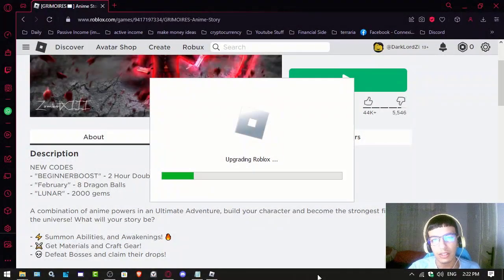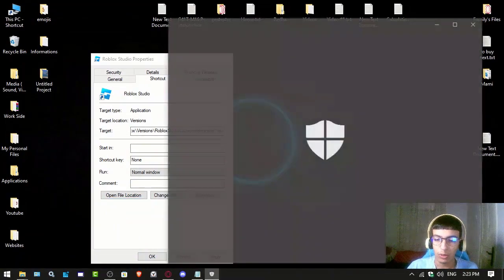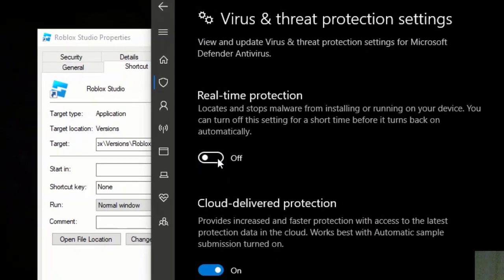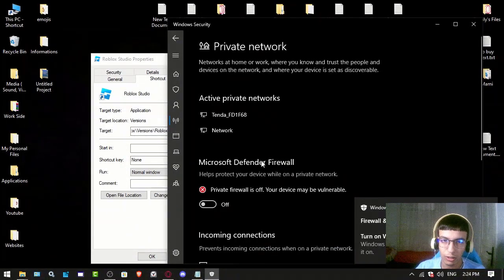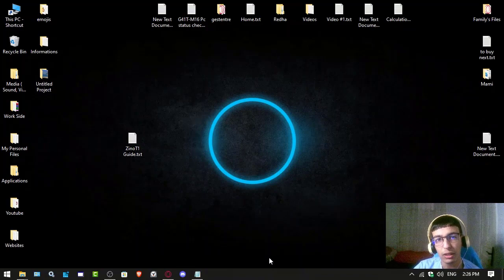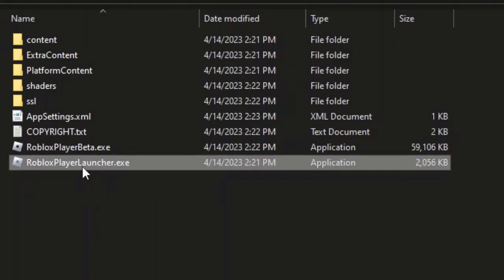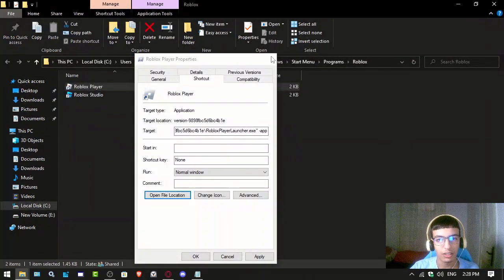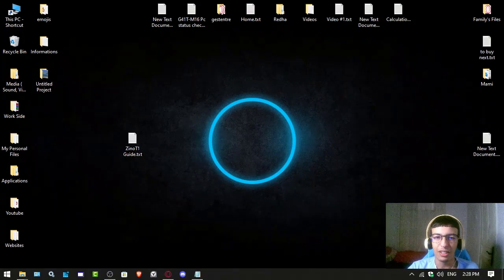How To Fix Roblox Not Launching (2023)